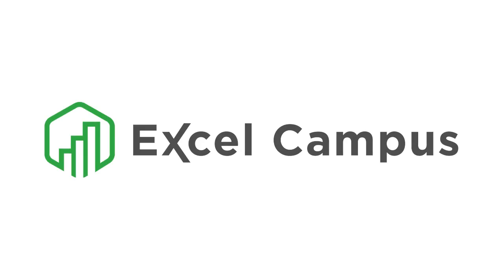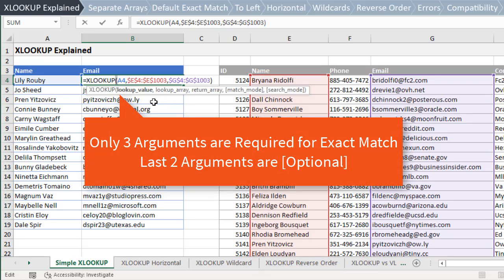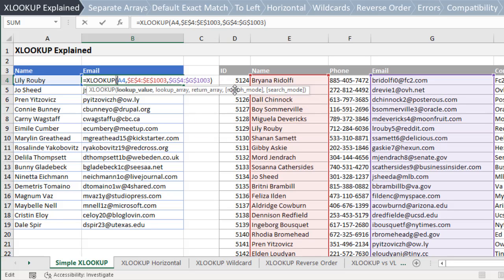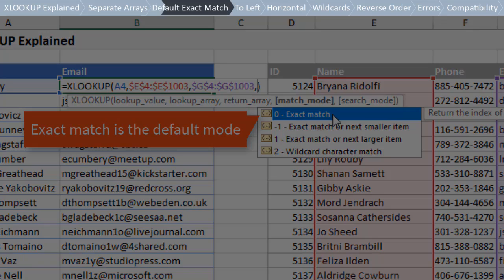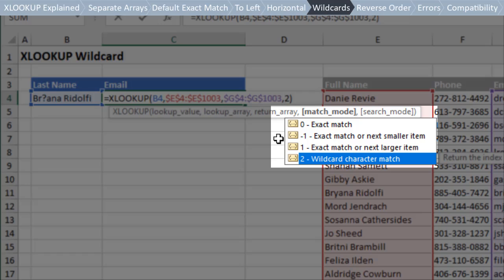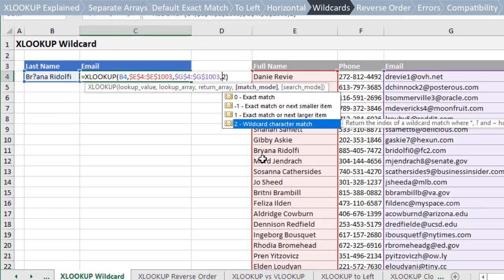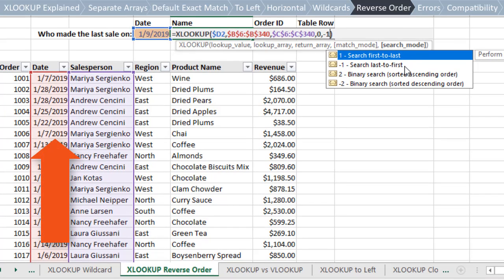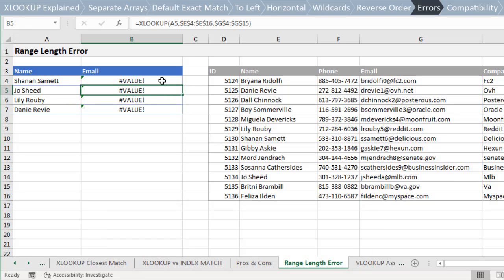Xlookup In Excel: Explained In 3 Minutes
In this video, I give a brief overview of the new XLOOKUP function in Excel, an alternative to VLOOKUP or INDEX MATCH.

Here are some of the major features of XLOOKUP that I share in the video:

1. Only 3 Required Arguments
2. Exact Match by Default
3. Separate Lookup & Return Ranges
4. Vertical OR Horizontal Lookup
5. Partial Match with Wildcards
6. Reverse Search Order
7. Cause of # VALUE! Error
8. Availability & Compatibility

The XLOOKUP function searches for the lookup value in a column/row and returns a value from an adjacent row/column where the match is found.

It has options for exact match, closest match, and partial match with wildcard characters.  It can also search in reverse order.

00:00 Introduction
00:50 XLOOKUP
01:58 Search Order